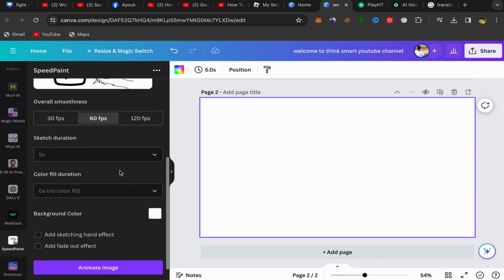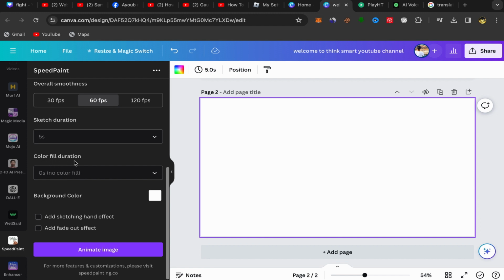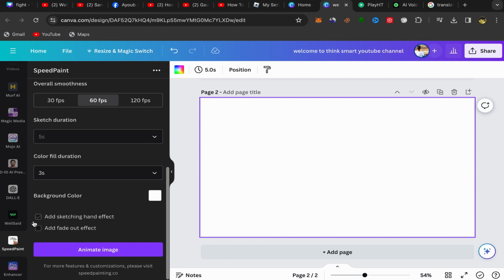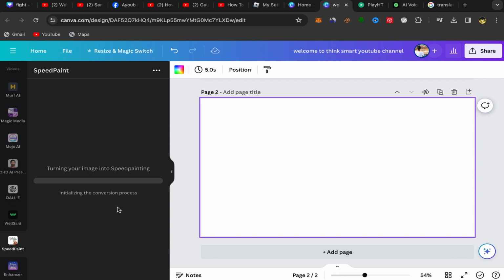How To Make A Hand Writing Animation Video For FREE (Full Guide)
In This video i show you How To Make A Hand Writing Animation Video For FREE.

Ever wanted to add a touch of magic to your videos with handwritten text animations? Look no further! In this tutorial, we'll guide you through the process of creating stunning handwriting animation videos for free, using simple and accessible tools.

Whether you're a content creator, educator, marketer, or simply someone who loves to add flair to their videos, mastering the art of handwriting animation can take your content to the next level.

Join us as we demonstrate step-by-step instructions, providing clear guidance and useful tips along the way. From selecting the right tools and resources to animating your text with style and finesse, we'll cover everything you need to know to create captivating handwriting animations from scratch.

Don't let the lack of expensive software hold you back – learn how to make handwriting animation videos for free and unleash your creativity today!

Let's bring your ideas to life with the magic of animation!